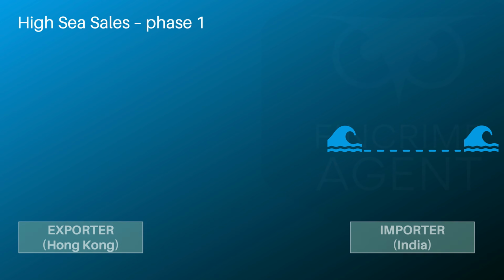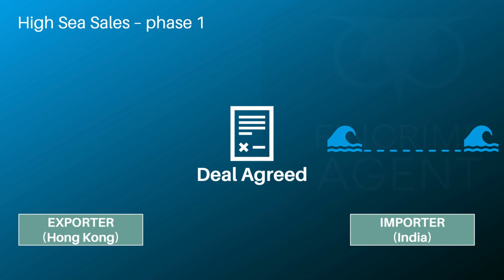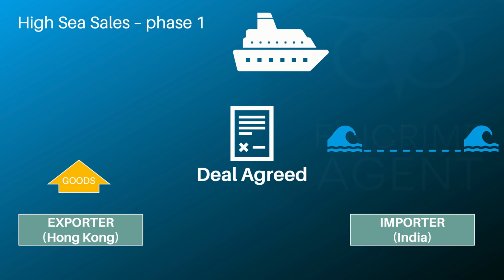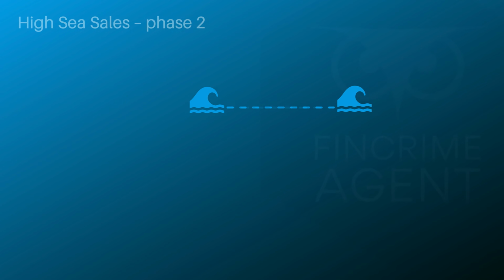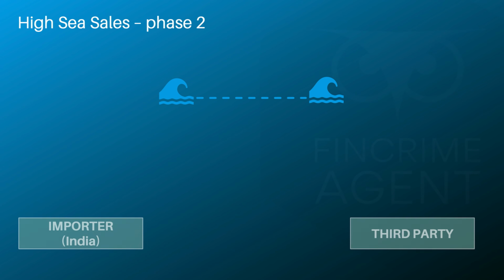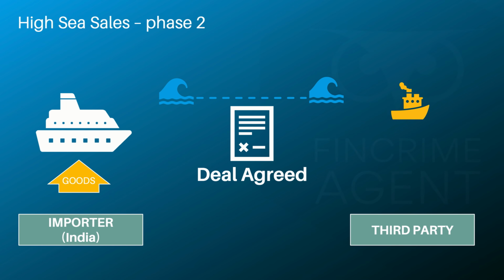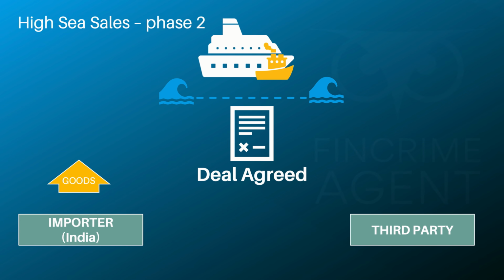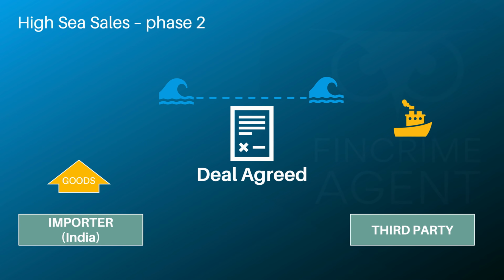Unraveling the High Sea Sales Process: TBML Risks & Prevention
High Sea Sales Process plays a pivotal role in international trade, but how much do we really know about its potential misuse in Trade-Based Money Laundering (TBML)? Dive into this comprehensive exploration with FinCrime Agent, as we shed light on the intricacies of the high sea sales process, its connection to TBML, and crucial prevention strategies. If you're seeking to stay ahead in the world of financial crime compliance, this is a must-watch!

▬▬ CHAPTERS ▬▬
00:00 - Intro on High Sea Sales Process
00:29 - What is the High Sea Sales Process
02:00 - TBML and High Sea Sales Links
02:59 - Anchoring Down on Prevention Measures